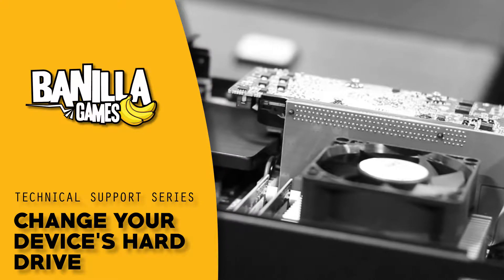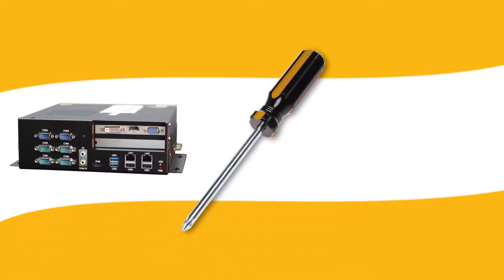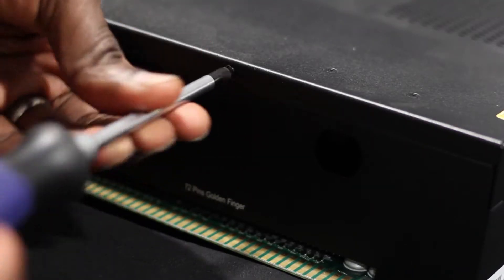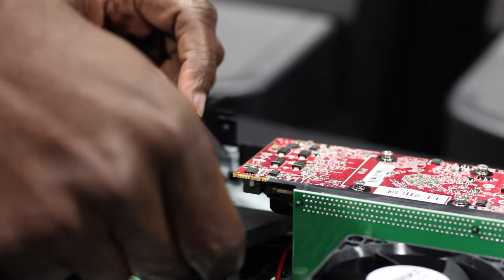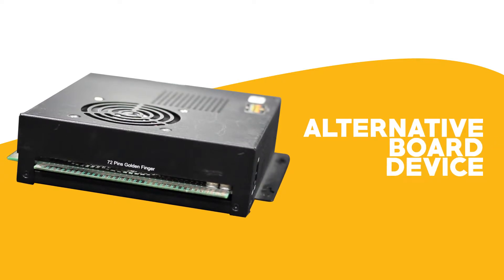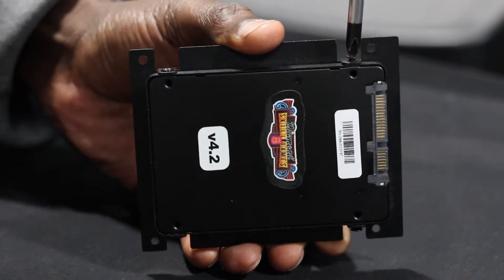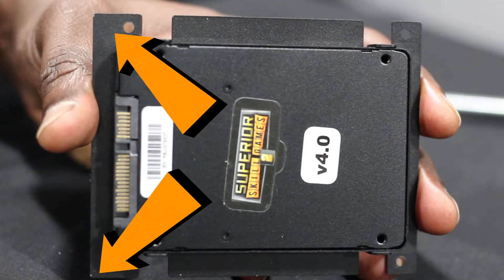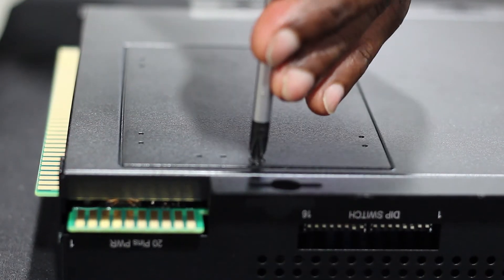Change your Device's Hard Drive